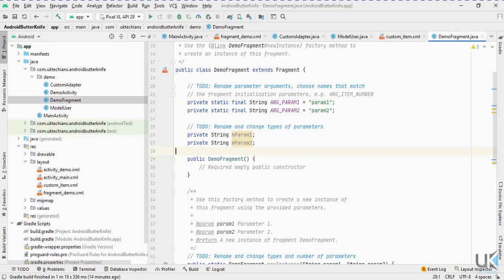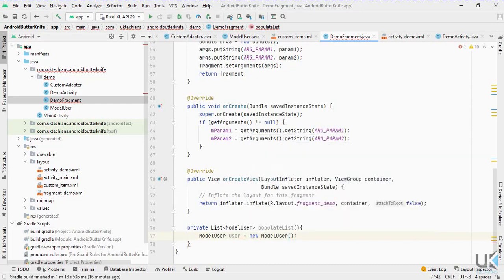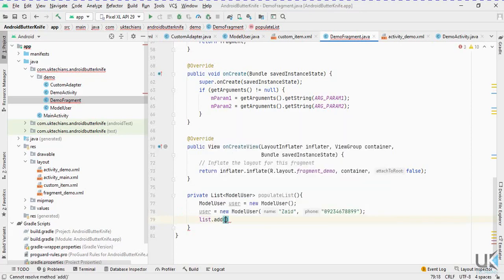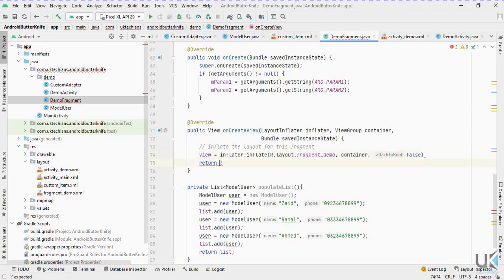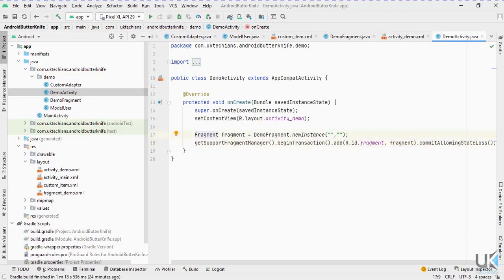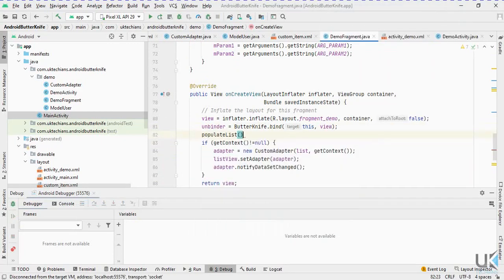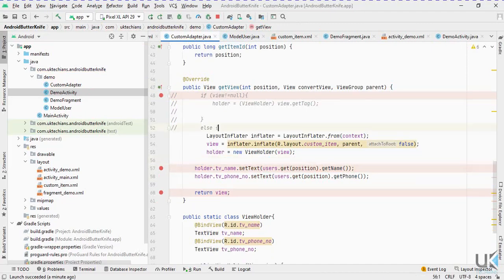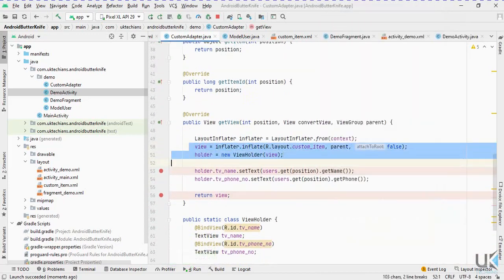Butter Knife Android Part 3 (Fragment Bind View)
Let's see how to bind Fragment & adapter using ButterKnife.
ButterKnife is a famous binding library publish on github.

Its easy & simple to use also its depreciated but still famous.
so just try & learn :)

Stay Connect For More :)